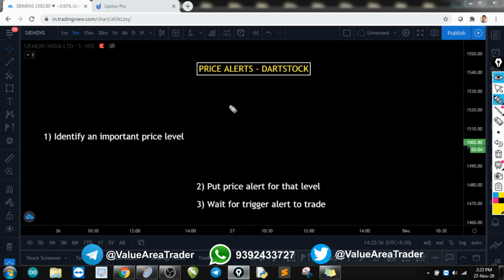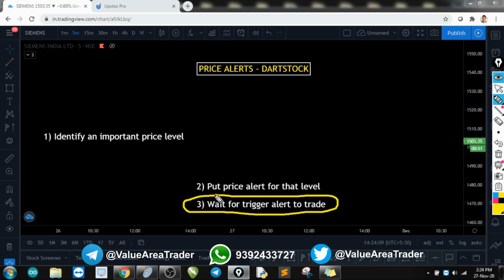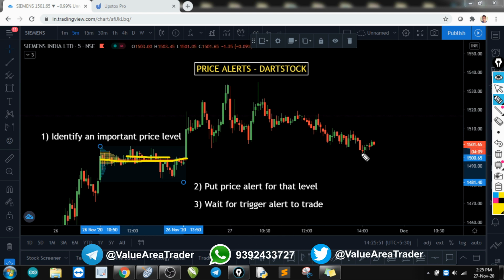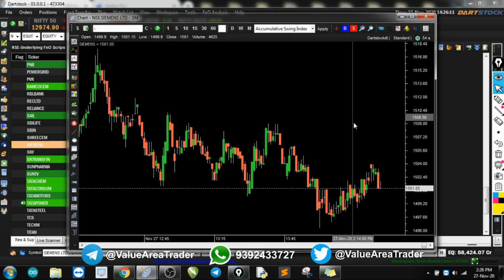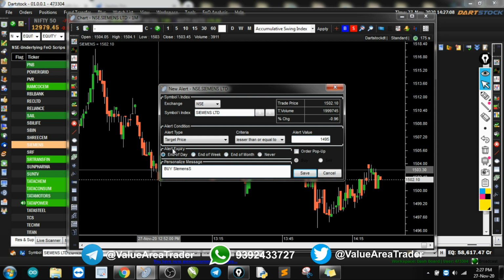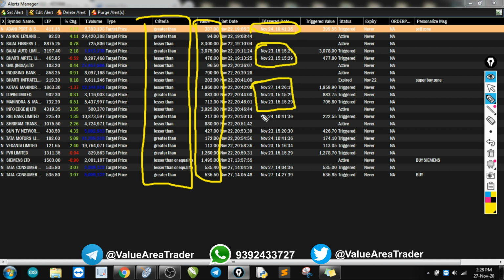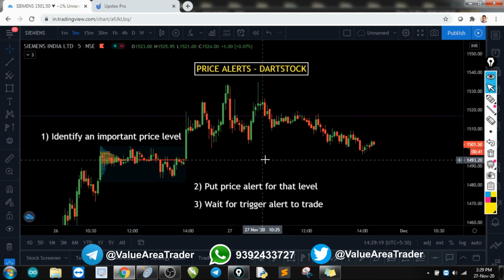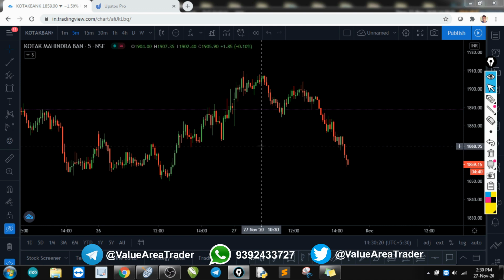Make TRADING EASY using PRICE ALERTS | Trading View | Dartstock | Value Area Trader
I have explained about the price alert feature from dartstock platform. If you don't have a trading view premium account then you can rely on dartstock software for pop up alerts. Upstox account is required for downloading and using this software.